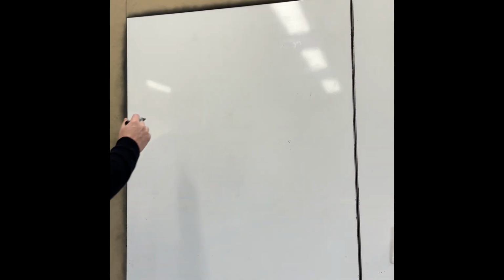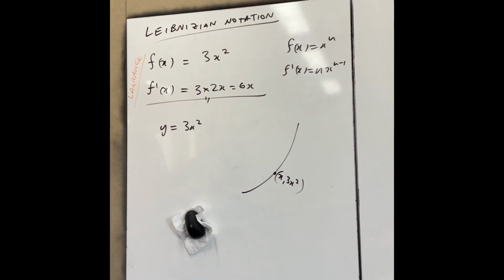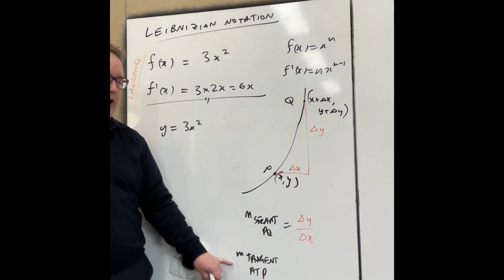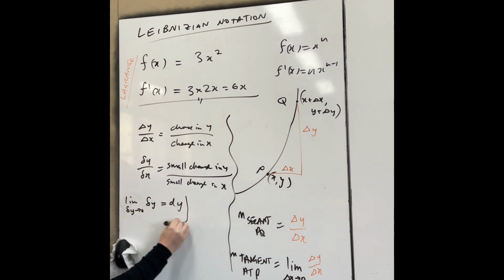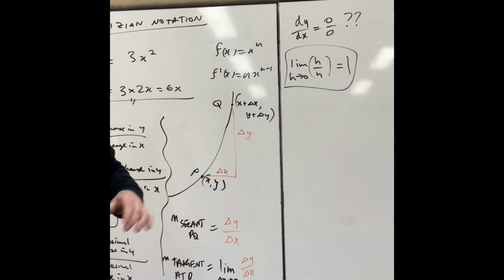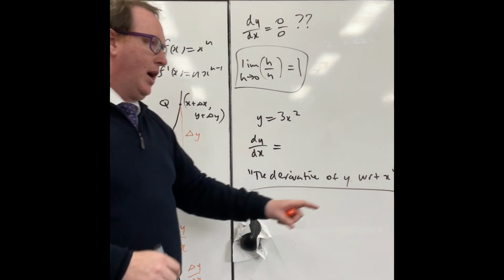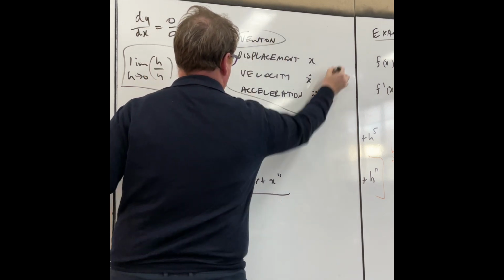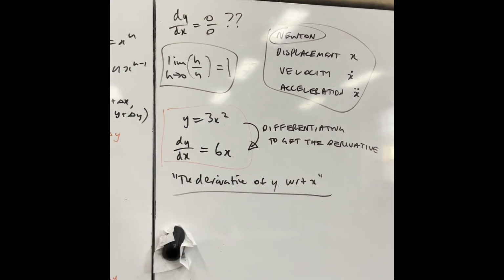Mathematics Extension 1 - Year 11 Ex9D - Leibnizian Notation